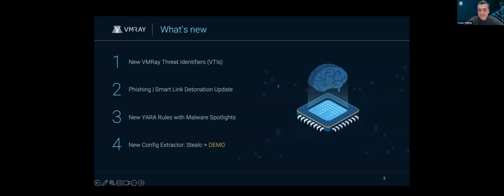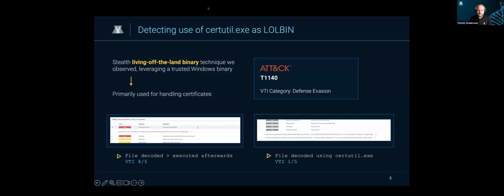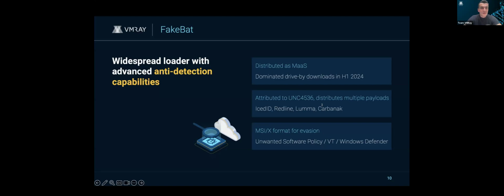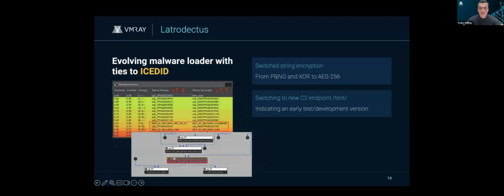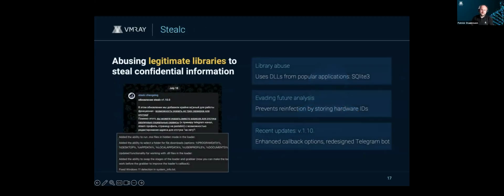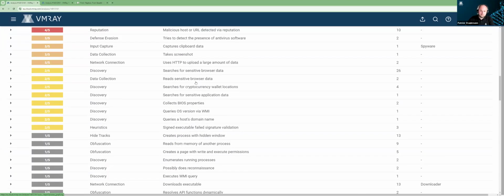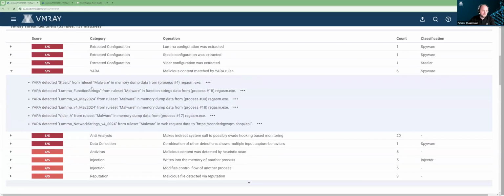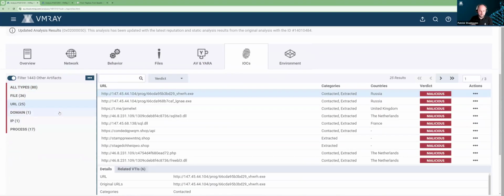Unveiling Stealc, Latrodectus, and More | Threat Detection Updates Webinar | August 2024 Edition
Dive into VMRay's August 2024 Threat Detection Highlights webinar! Join Patrick Staubmann, Team Lead Threat Analysis, as he unveils cutting-edge insights on:

- Stealc infostealer: Latest tactics and detection strategies
- New YARA rules for emerging threats like Kematian stealer and Latrodectus downloader
- Enhanced Threat Identifiers for Windows Defender modifications and malicious certutil.exe usage
- Smart Link Detonation updates for "Constant Contact" click-tracking URLs

Stay ahead of evolving cyber threats with VMRay's advanced sandbox technology. Whether you're a seasoned malware analyst or SOC team member, this webinar offers valuable insights to boost your threat detection capabilities.